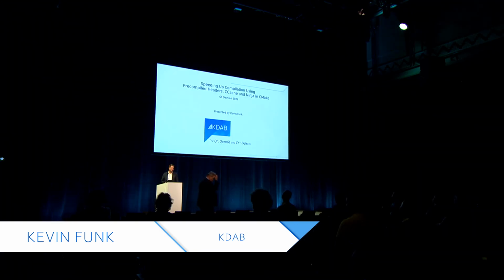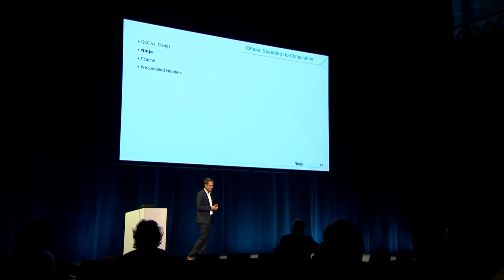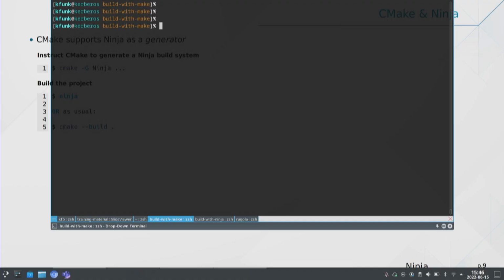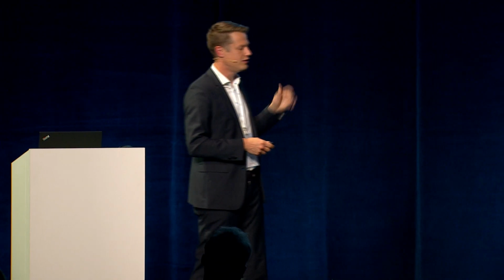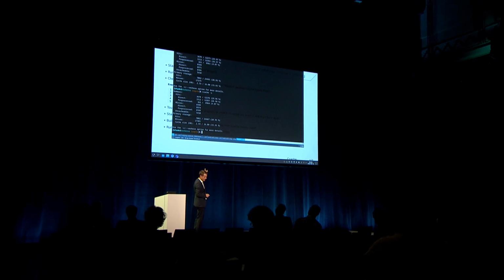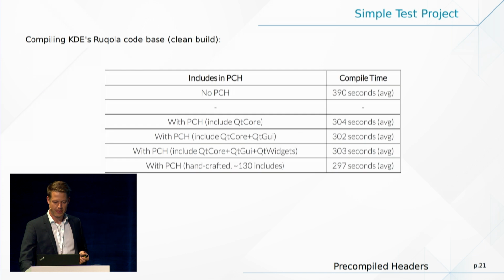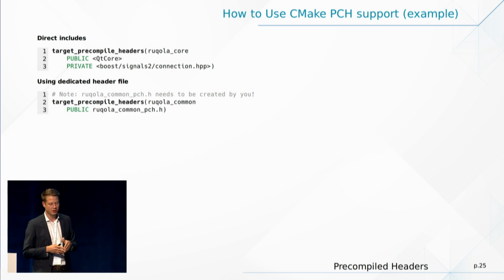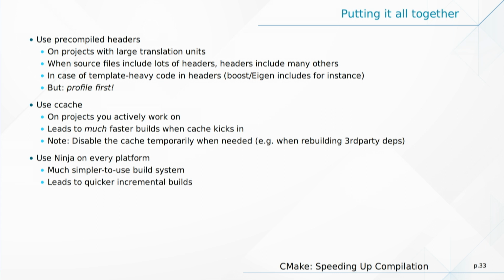QtDevCon22 – Speeding Up Compilation Using Precompiled Headers (PCH), CCache and Ninja in CMake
We did some experimentation, and a lot of timing, on how to speed up compile times for C++ projects. In this talk, we are going to discuss:
- Make v.s. Ninja
- Clang v.s. GCC
- The effect of using CCache
- The effect of using Precompiled Headers
- All that using the CMake build system

Some of the material is indeed Linux specific, while others apply just as well on Mac and Windows.

About the speaker:
Kevin has actively developed with Qt/C++ since 2006 and has a special interest in tooling and profiling. He’s been an early contributor to KDAB’s GammaRay analyzer (a high-level Qt application debugger) and thus gained deep knowledge about Qt Core internals. He’s been co-maintainer of the KDevelop IDE, a powerful C/C++ development environment backed by Clang/LLVM, and is pushing for cross-platform success inside KDE. Special interest in large-scale source code refactoring, build tools, CI integration. Kevin holds a Masters Degree in Computer Science.